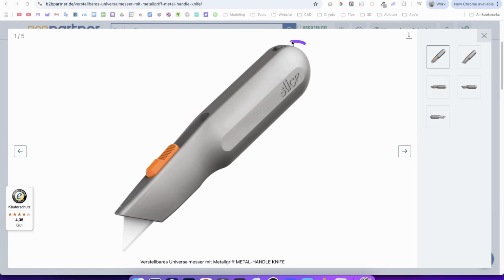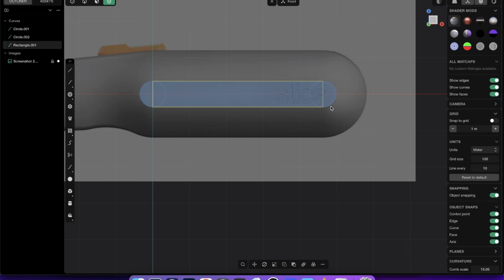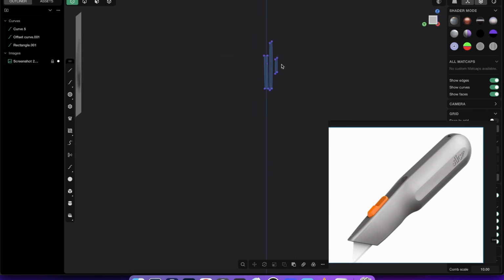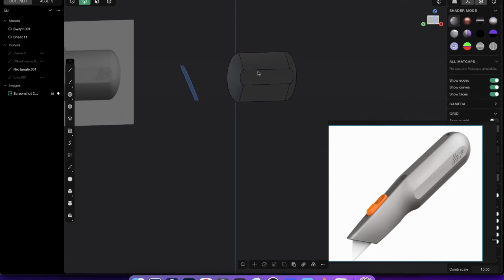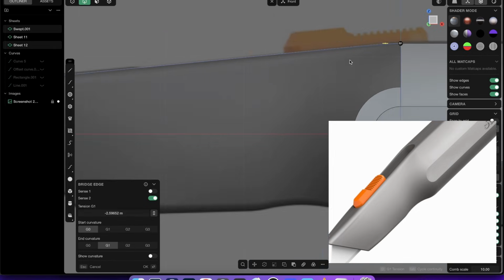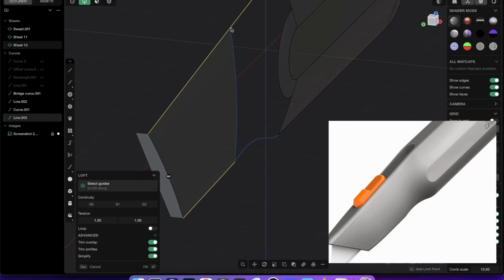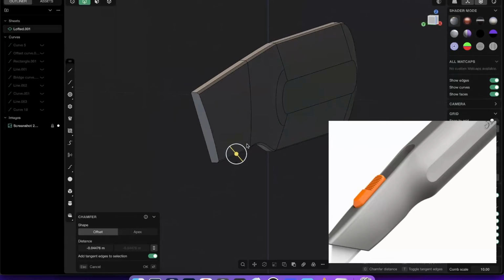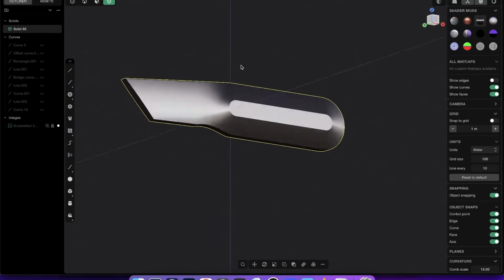How To 3D Model This Amazing Product (Plasticity Beginner Tutorial)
🔗 Links Mentioned 🔗

✅ Useful Links ✅

In this Plasticity tutorial, I’ll guide you through modeling a complex product shape with curved and intersecting surfaces — using surface modeling techniques in Plasticity.

You’ll learn how to:
Connect different shapes with precise G1 continuity
Use sweep, loft, patch, and bridge tools
Troubleshoot topology and fix modeling errors
Create accurate fillets and chamfers manually

Whether you're aiming to improve your surface modeling workflow or want to tackle more complex designs, this project is a perfect exercise in practical CAD modeling with Plasticity.

⏲️ Timestamps ⏲️
00:00 – Intro, Reference Setup & Starting the Base Shapes
03:40 – Offsetting Curves & Building Thickness
07:00 – Subdividing & Shaping Curves for Sweep
10:53 – Building the Surfaces & Connecting with G1 Continuity
17:00 – Fillets, Chamfers, Fixing Topology & Finalizing the Model